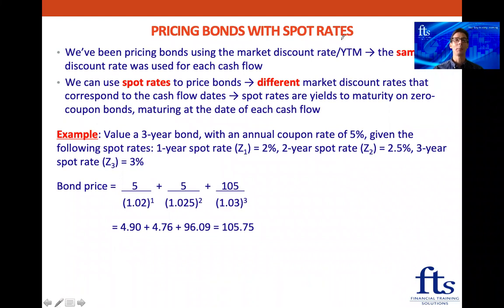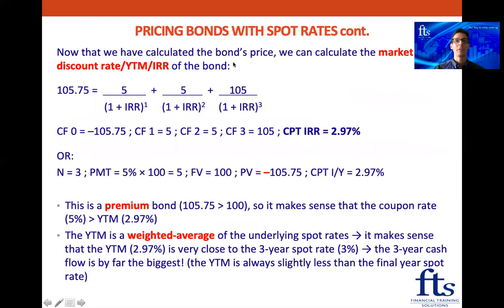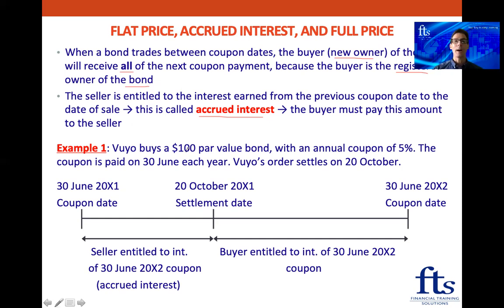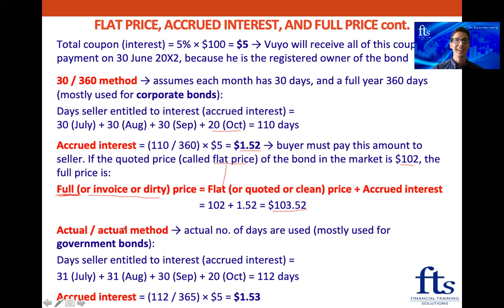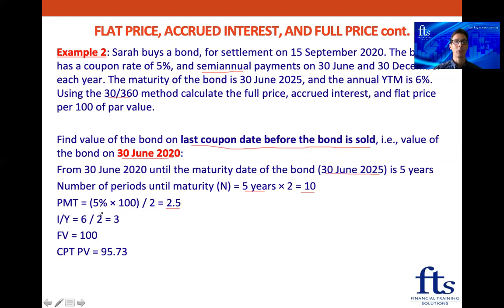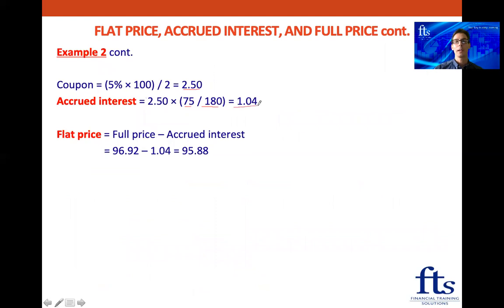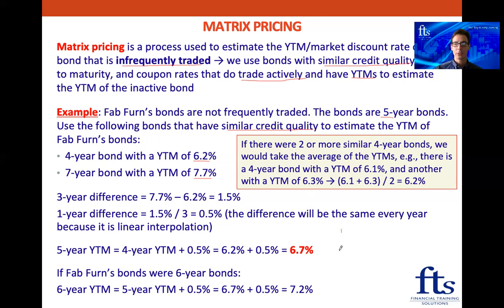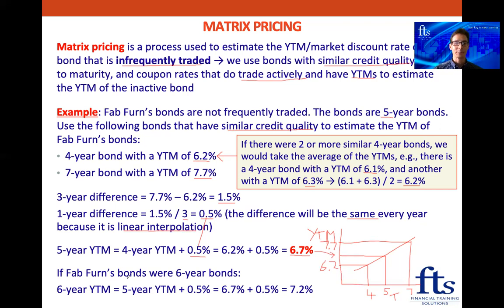CFA Level 1 - Introduction to Fixed Income Valuation - Part 2